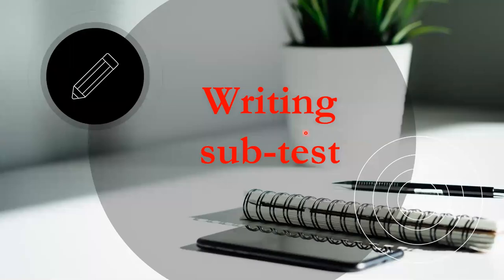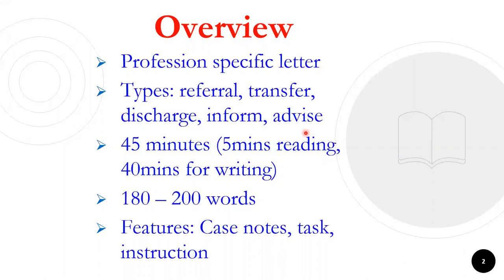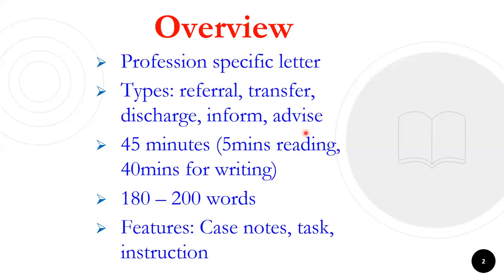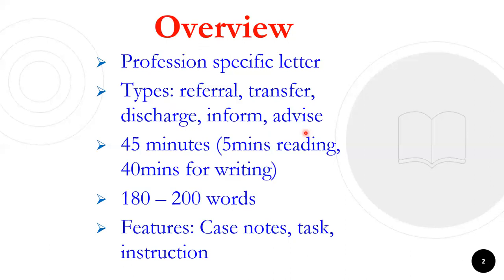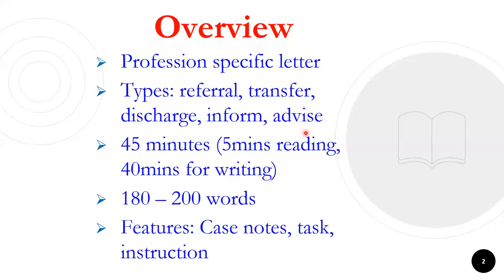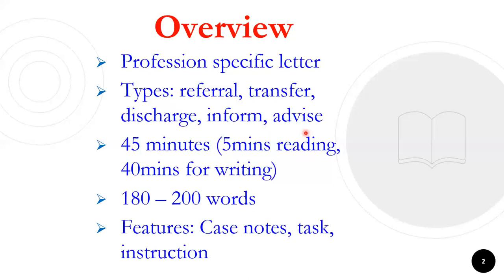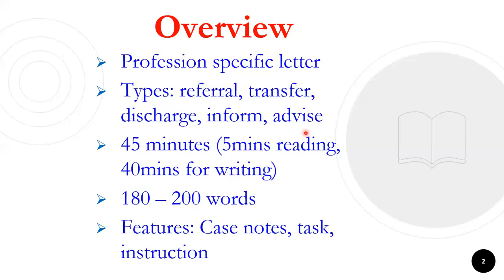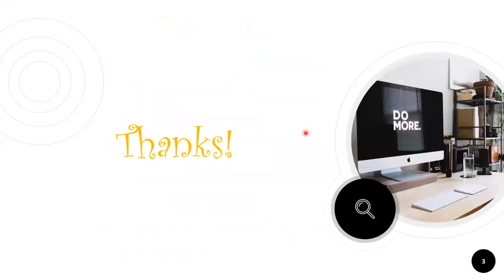Overview of the writing subtest